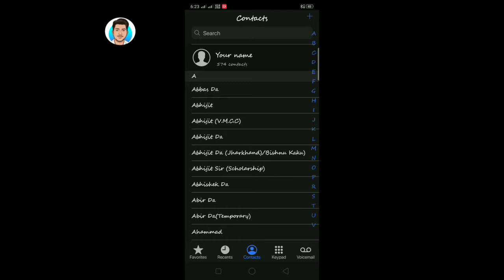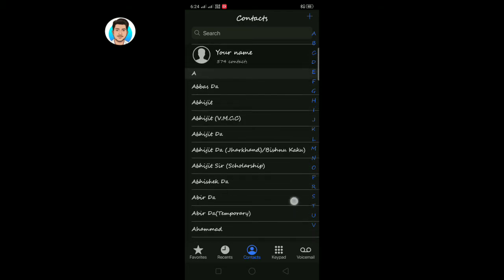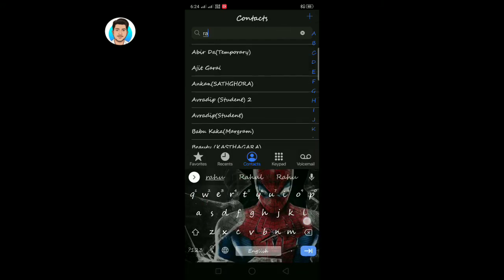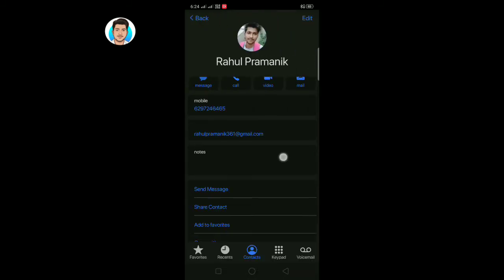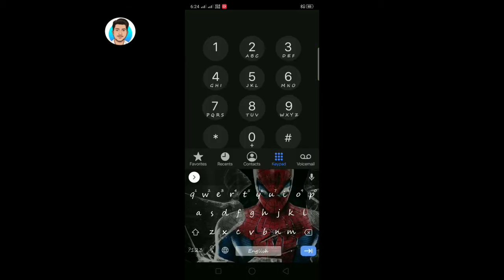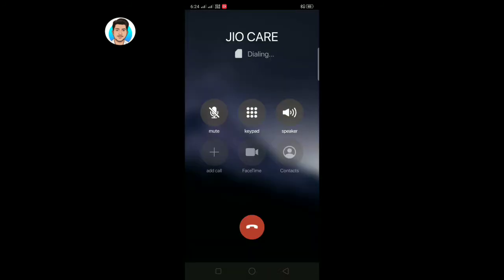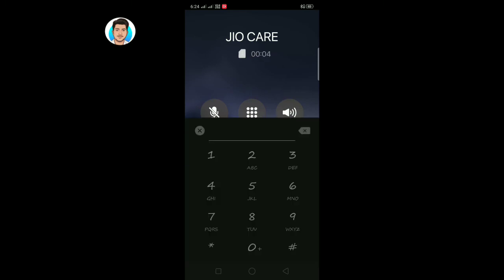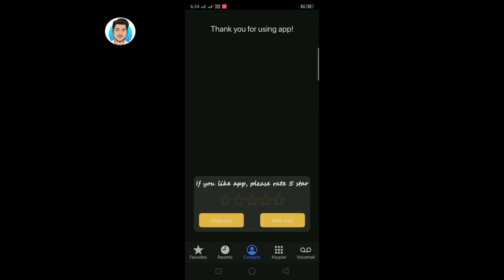IOS Like Dialpad on Android||IOS Dialler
In this video , I've shown one of the best ways to give your android dialler a look of IOS'.